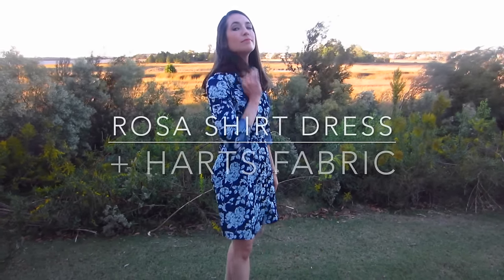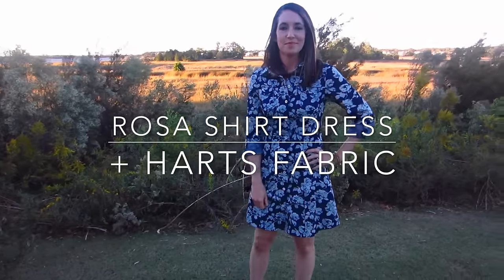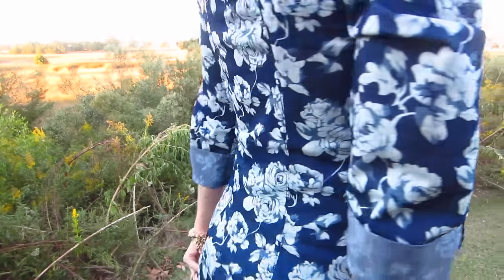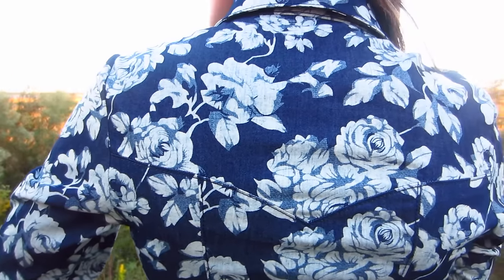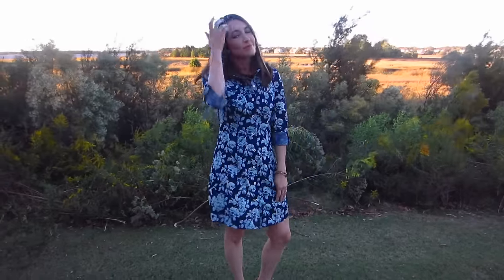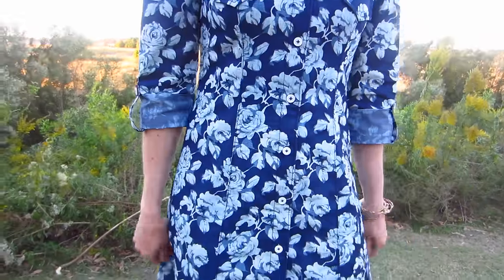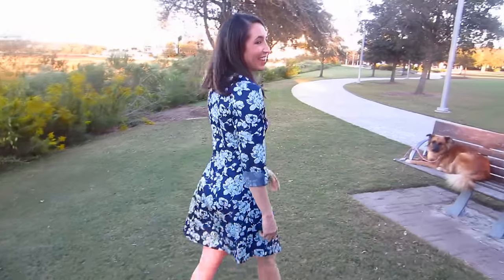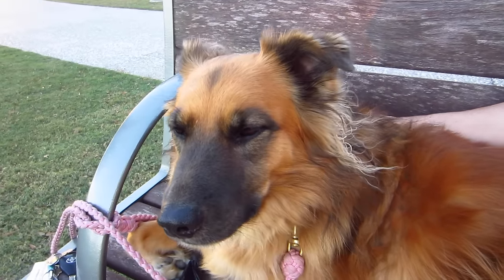Floral denim + Rosa Shirtdress | Fabric Review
We are just dying over this floral denim fabric from Harts Fabric that Abbey used for her Rosa Shirt Dress. Watch for a full review and to see her Rosa in action!

Don't forget to check out Abbey's review of the Rosa pattern and video course that accompanies the pattern!